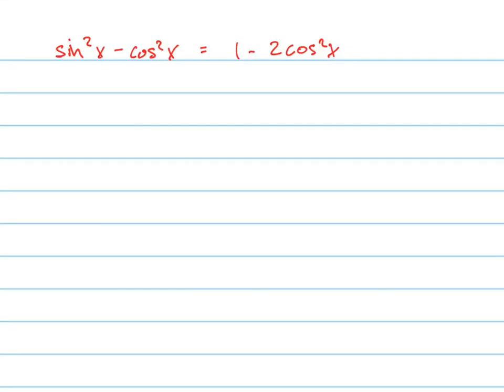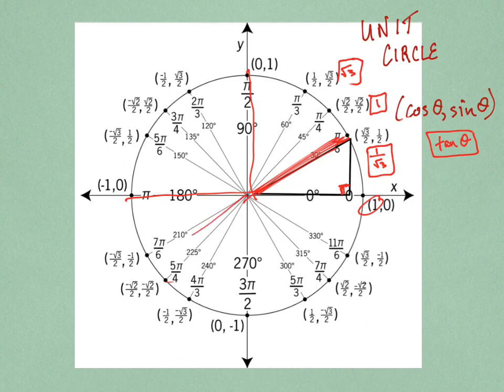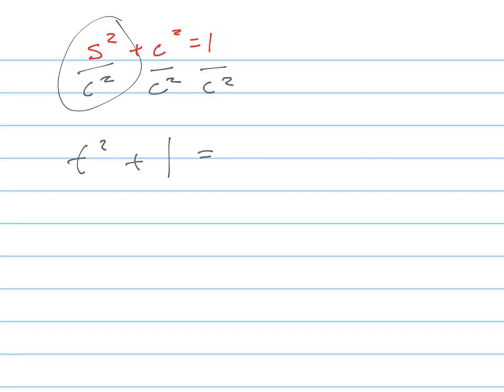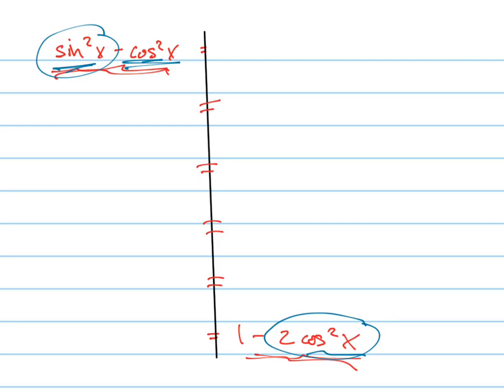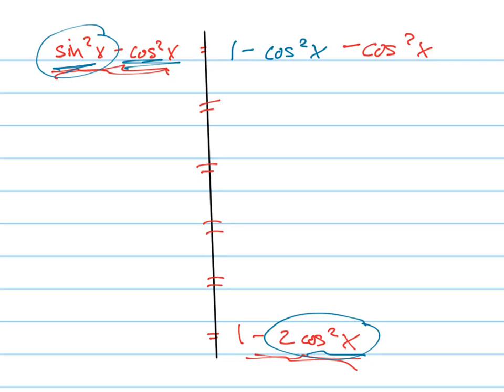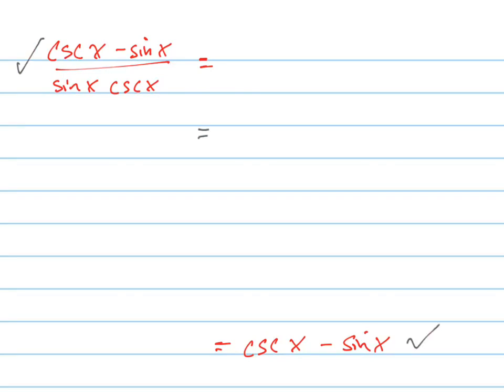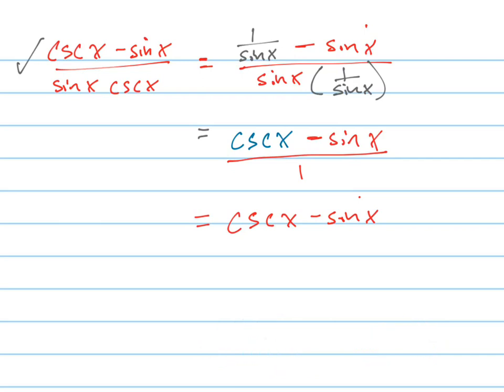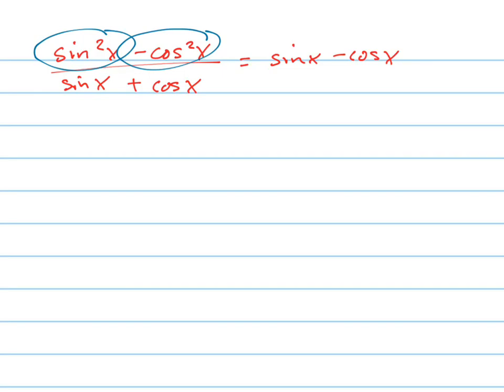Verify sin^2(x)-cos^2(x)=1-2cos^2(x)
Verify trig identity.